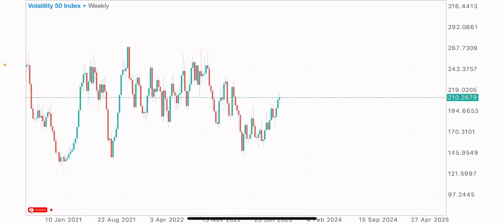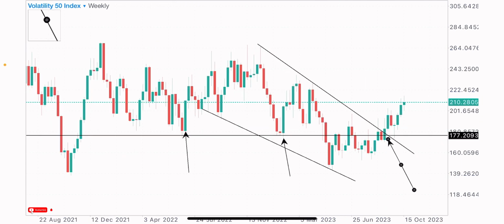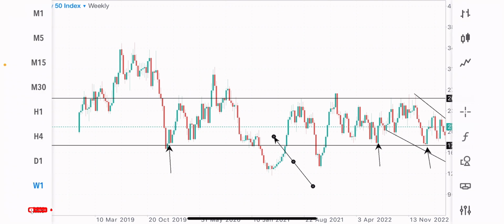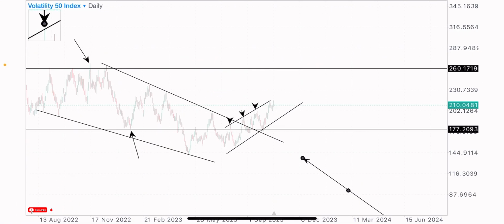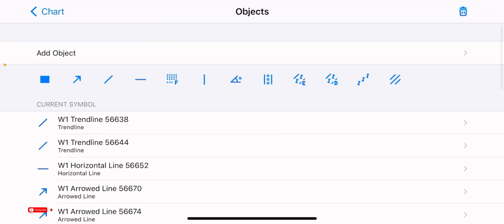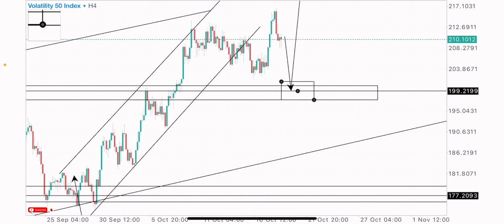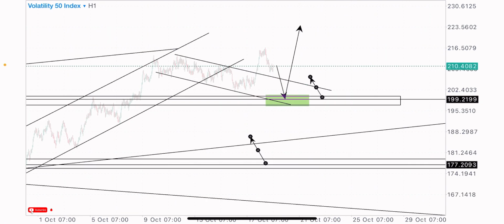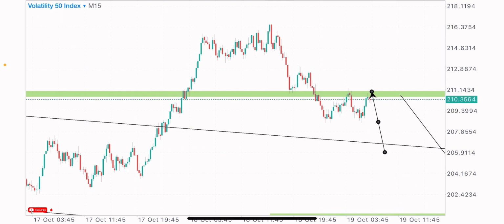How this easy volatility index strategy made me $900 in 20 minutes🤑🔥volatility75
Learn this trading strategy and make money easily trading💯
Synthetic indices strategy every trader must learn.. $500 made🤑💰